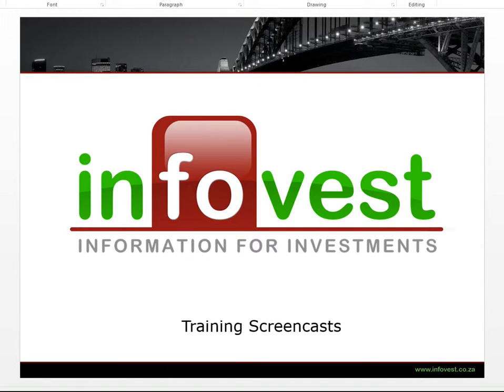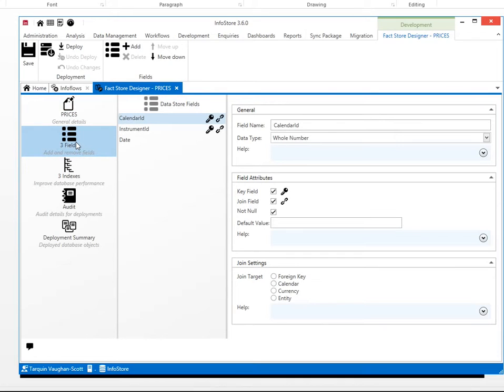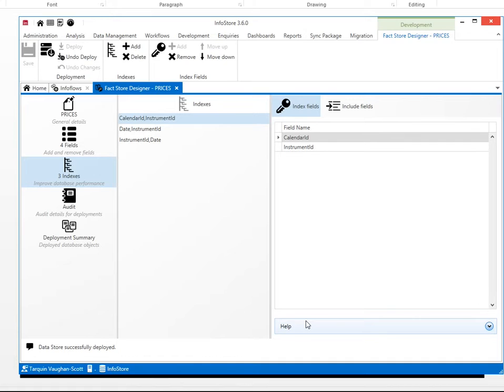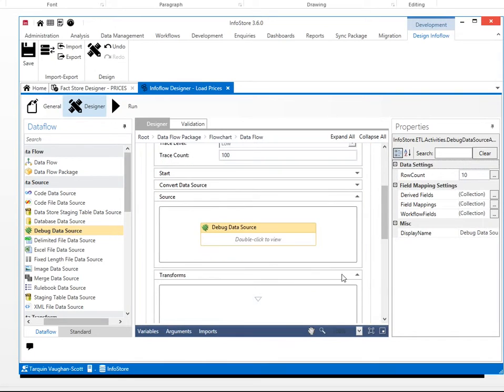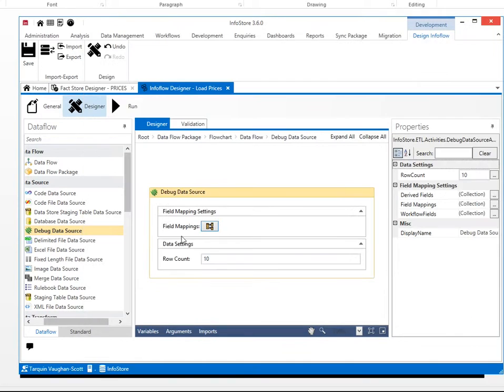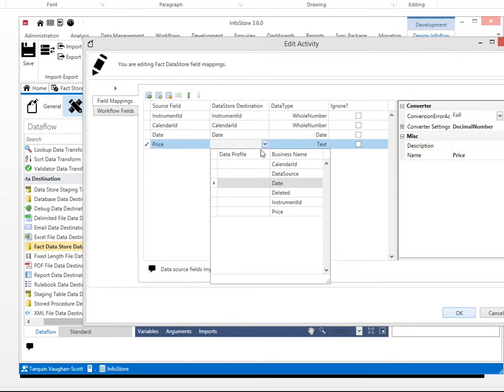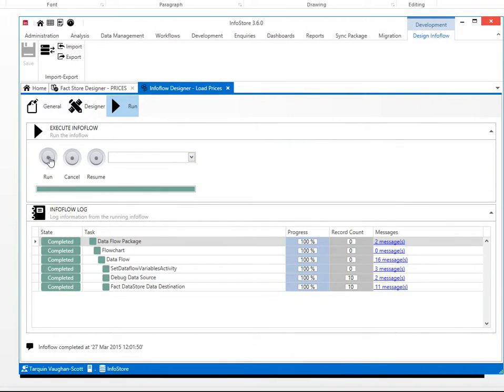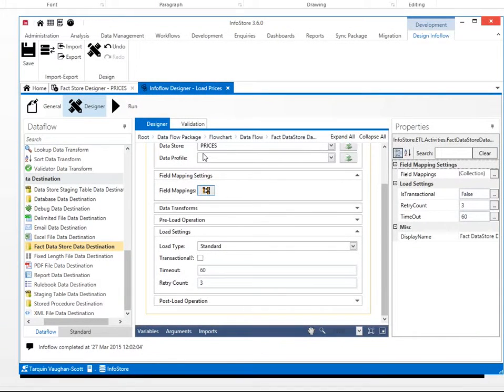Fact Stores IV